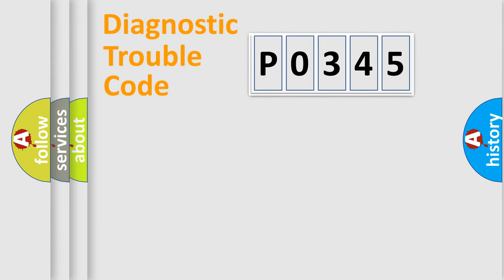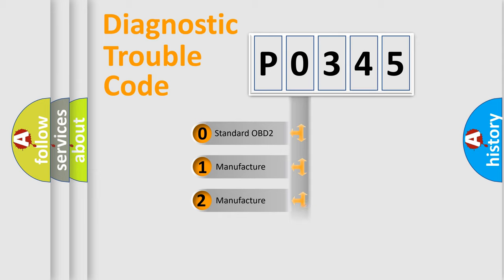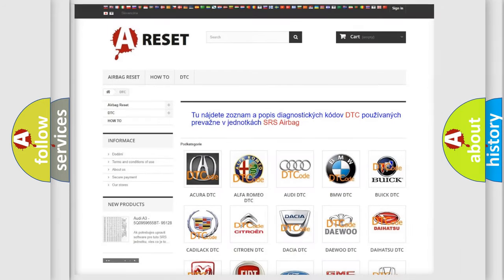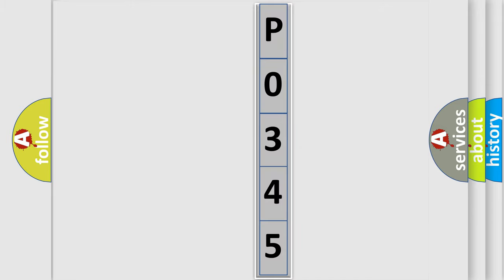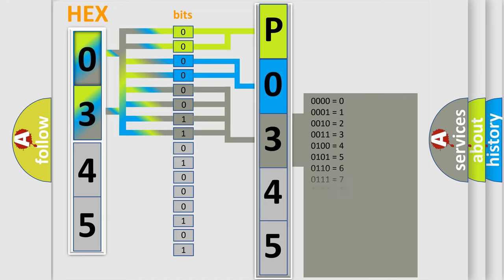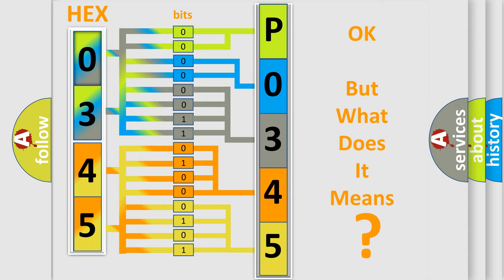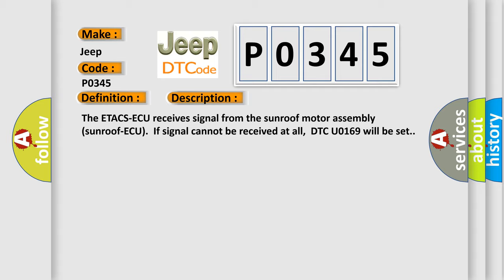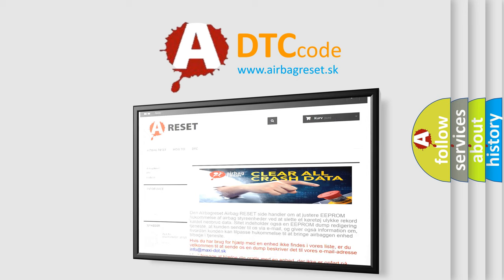DTC Jeep P0345 Short Explanation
Contents:
0:21 Basic DTC analysis according to OBD2 protocol standard.
1:48 Insight into programming
2:58 A diagnostically understandable description of the Diagnostic Trouble Code
3:05 Basic error definition

Make:
Jeep
Code:
P0345
Definition:
Sunroof LIN timeout
Description:
The ETACS-ECU receives signal from the sunroof motor assembly (sunroof-ECU).If signal cannot be received at all,DTC U0169 will be set.
Cause:
 The sunroof motor assembly may be defective. The wiring harness or connectors may have loose,corroded,or damaged terminals,or terminals pushed back in the connector.